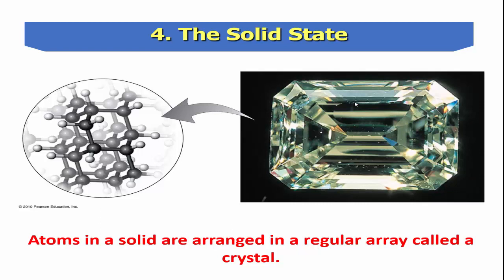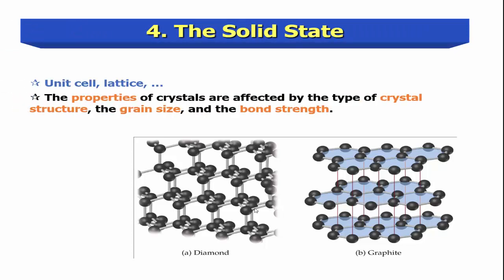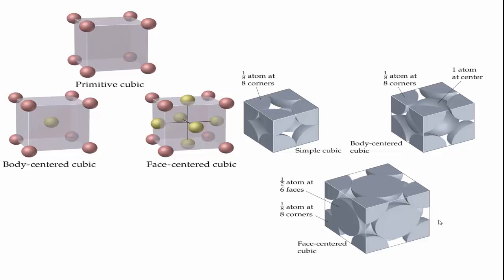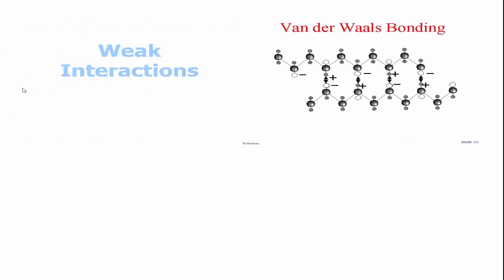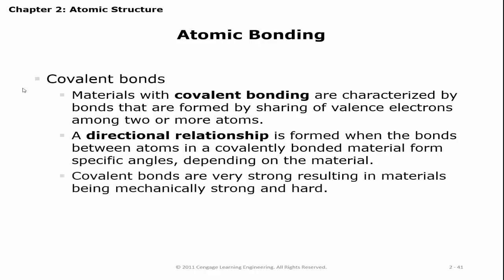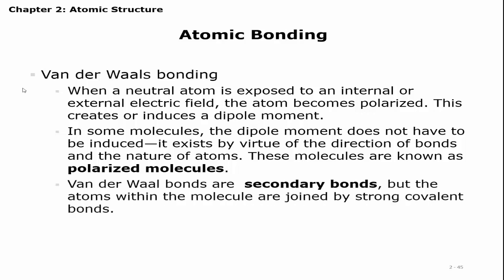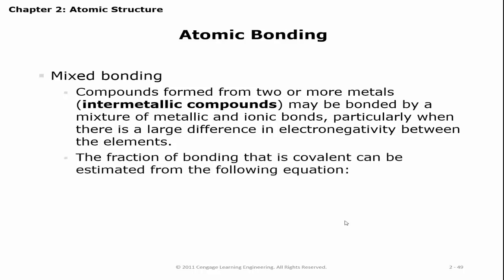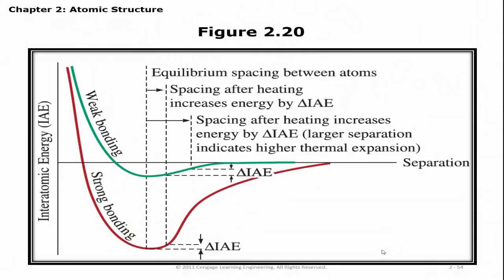Forming engineering materials from the elements - The solid state